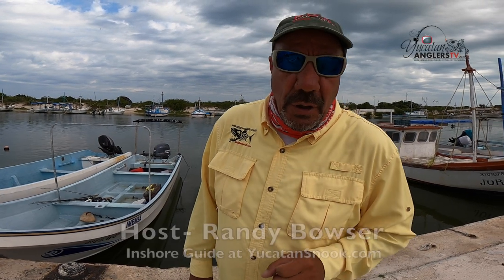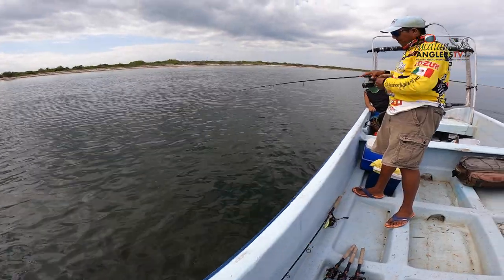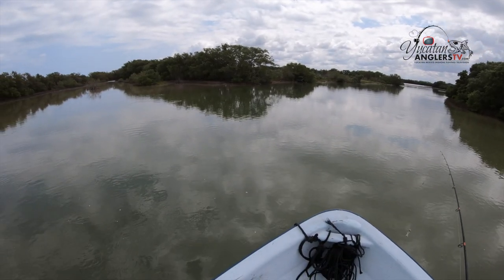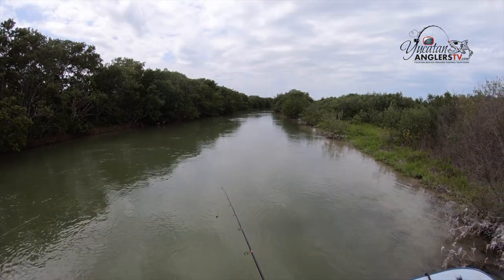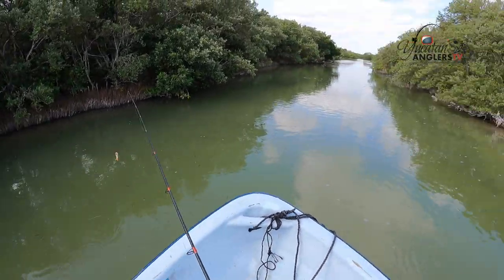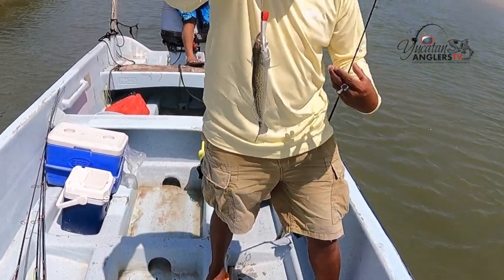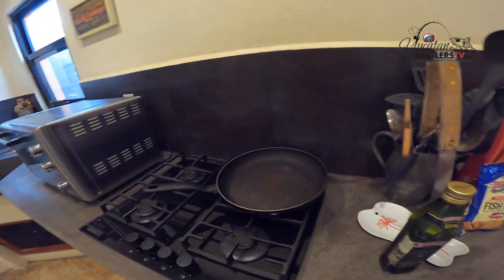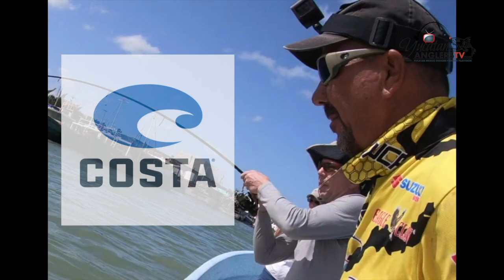YucatanAnglersTV Season 4 Episode 3 - A Chabihau Fishing Adventure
Watch as Host Randy Bowser and Co-Star Gary Lira take you in search of fish in Chabihau - San Crisanto Yucatan Mexico... A Beautiful Inshore Fishery along the Yucatan coastline.